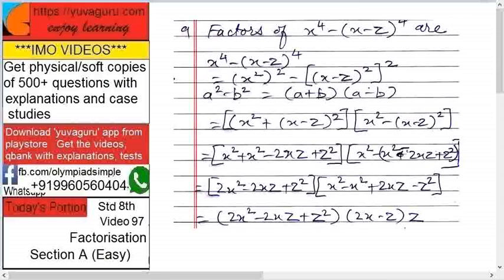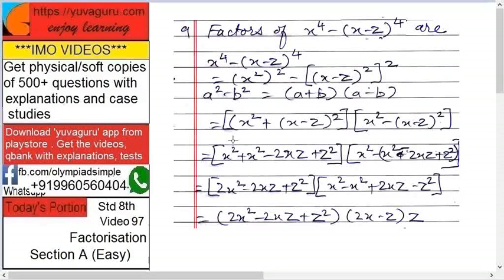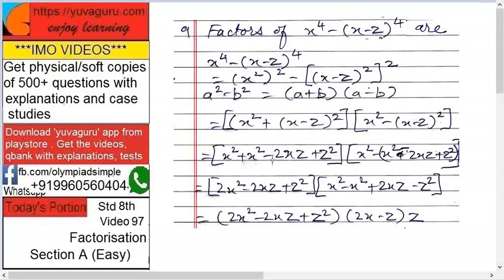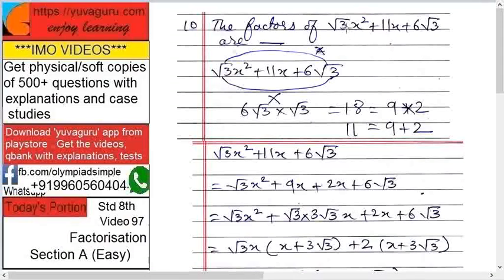97 IMO Int Maths Olympiad Video Std 8 Factorisations free Video4 by Vishal Mantri